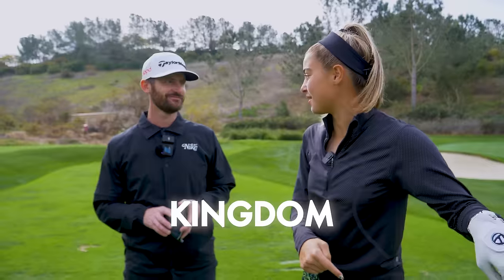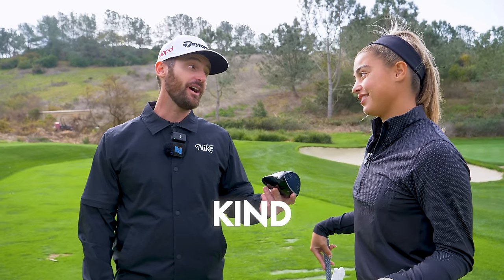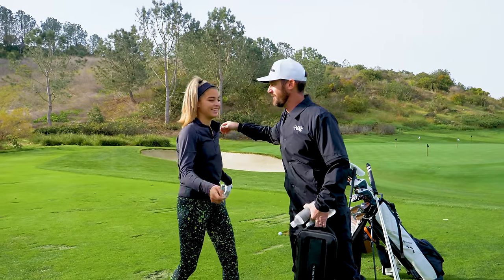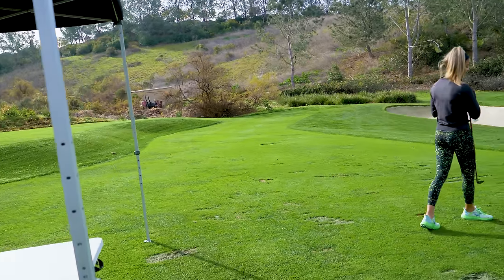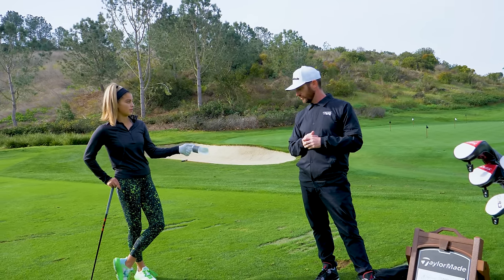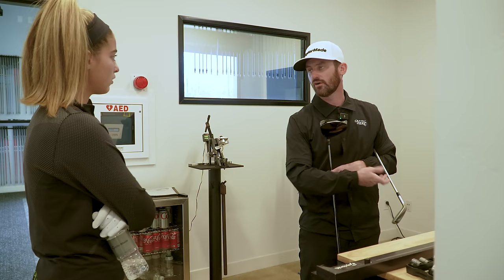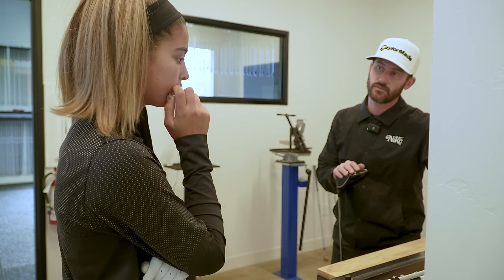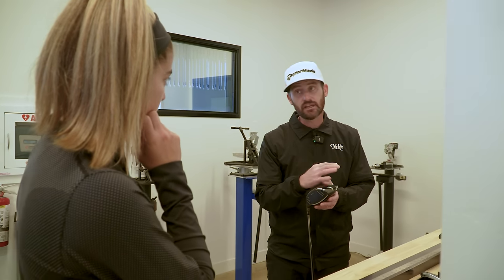Full Club Fitting At The TaylorMade Kingdom - NEW Clubs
In this episode, Gabby flies all the way to California to get a vip club fitting at the Taylormade Kingdom. First she met up with Trottie who is one of the best club fitters ever! She got fit for irons driver, woods and wedges with Trottie and then got a full putter fitting in this really cool putting simulator. Gabby has never really had  club fitting like this before, this is her first time and one of the coolest experiences to visit headquarters and get all new clubs!!

00:00 Meeting Trottie
05:12 Iron Fitting
33:00 Deciding On irons
33:43 Qi10 Driver
38:15 Building Qi10 Driver
44:19 Wedges
50:27 Woods
59:56 Putting Simulator
1:04:03 Choosing A Putter